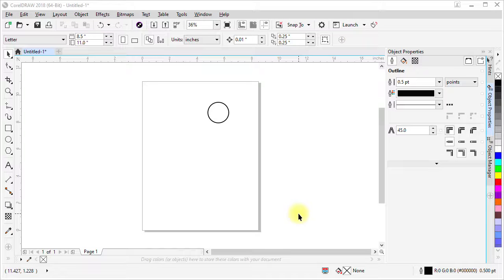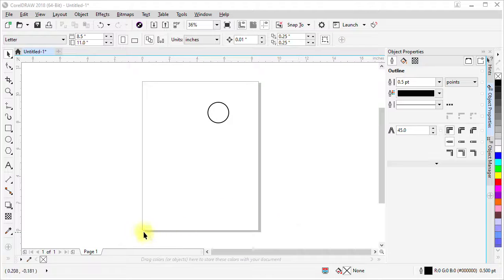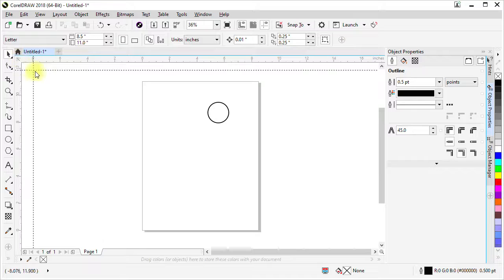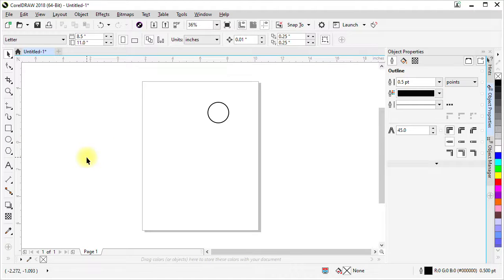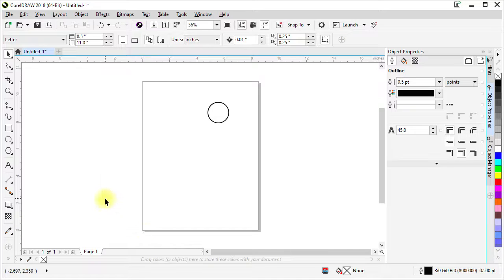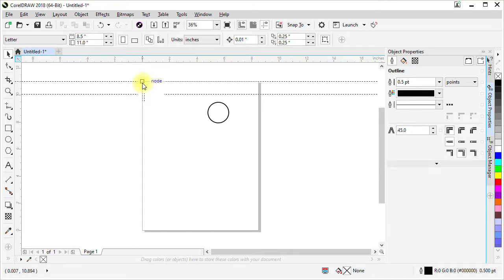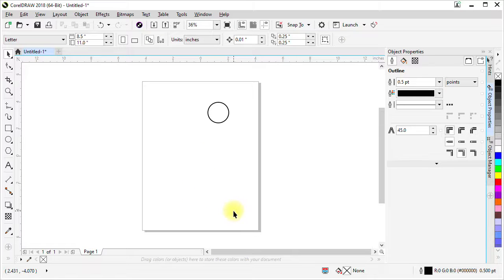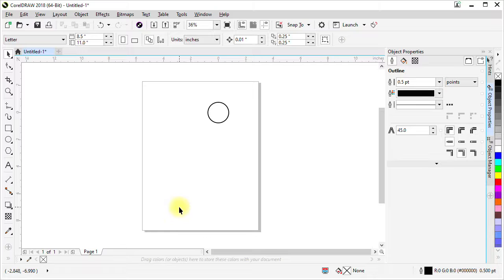CorelDRAW - Changing the Origin of the Rulers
This video shows how one can change the origin for the rulers in CorelDRAW.